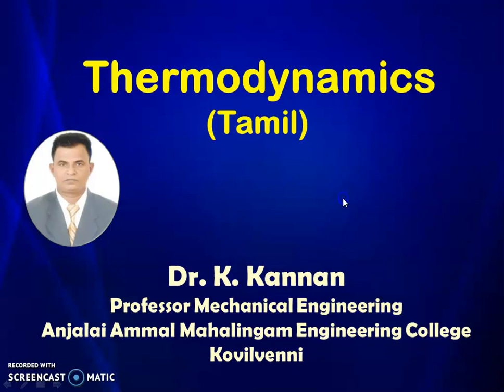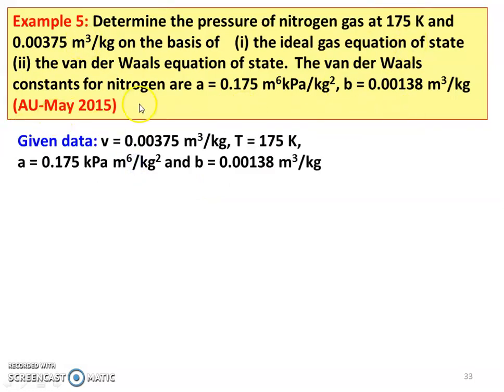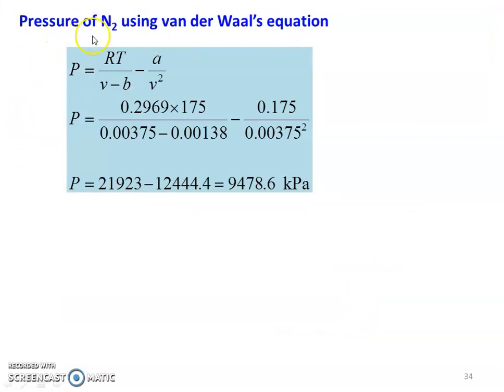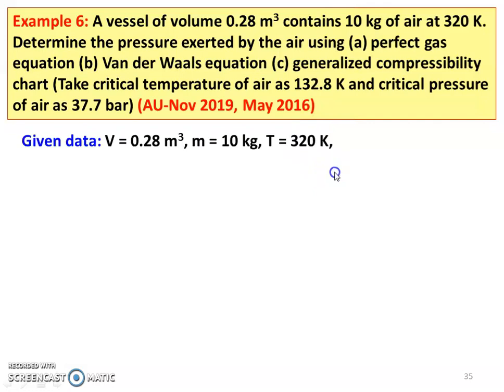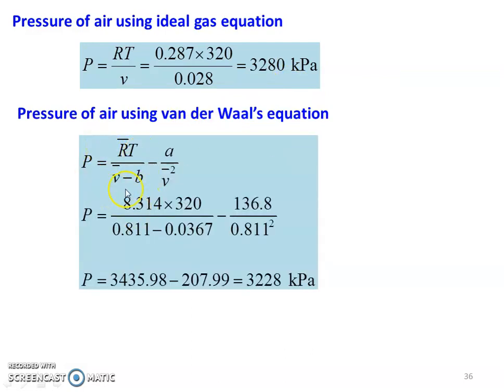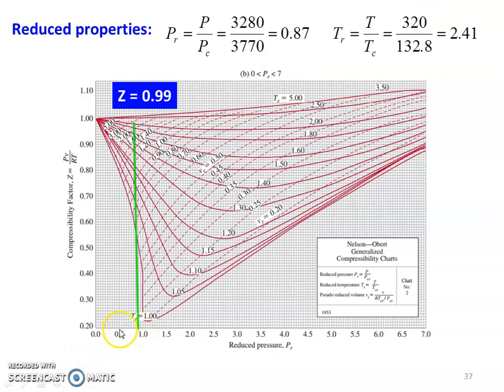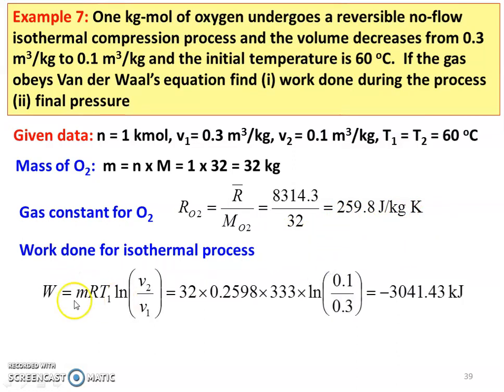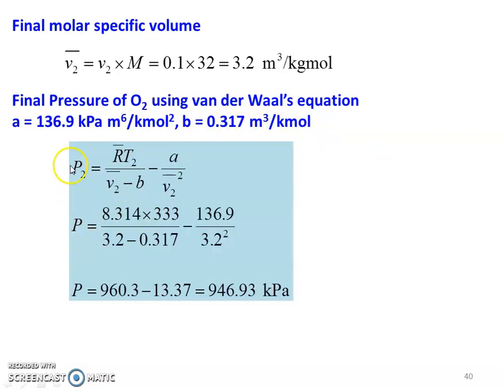TD 6.4 Problems in ideal and real gases - 2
Solving problems from Anna University question papers  in ideal and real gases